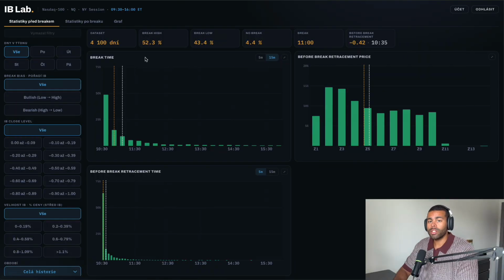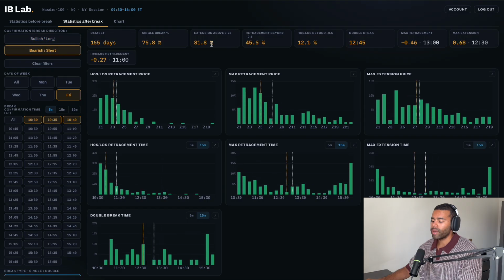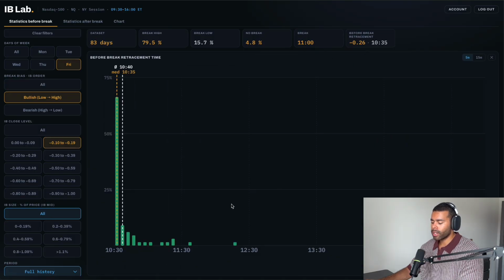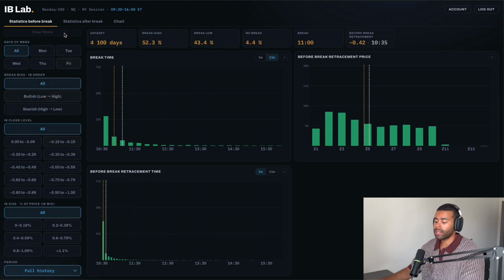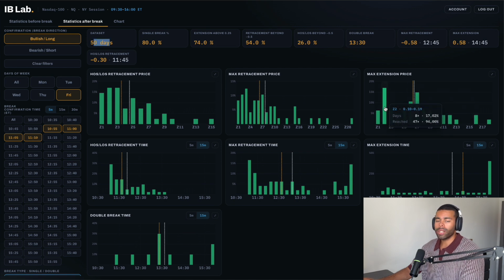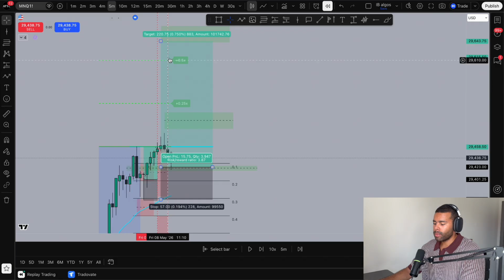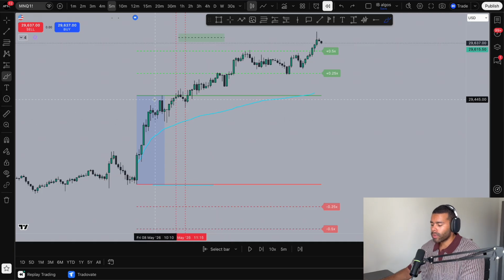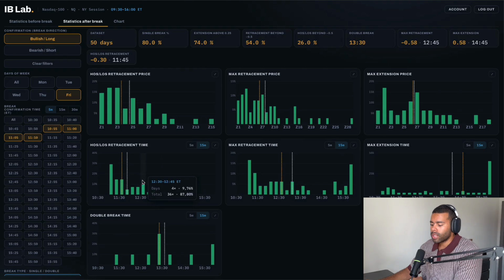How to Master Initial Balance Trading | Insights from 16 Years of Data